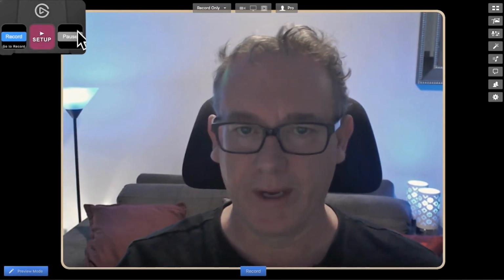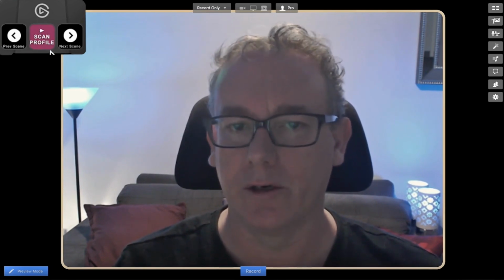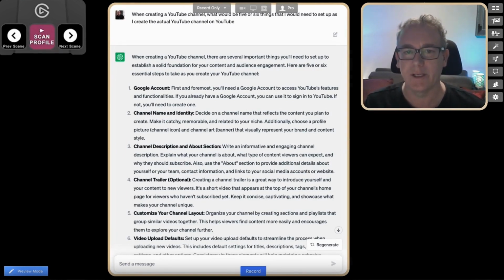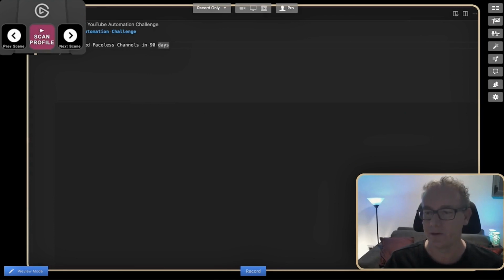Optimize Your Stream with Krisp.ai, Streamdeck Pedal vs XL, Tapo Smart Lights, eCamm Scenes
Welcome to my streaming world, where we optimize every detail! 🎥✨ In this video, I'm unveiling the tools and techniques that take my streams to the next level.

🔊 Krisp.ai: Discover how Krisp.ai works its magic to eliminate background noise, ensuring your voice shines through crystal clear.

🎬 Streamdeck Pedal: Join me as I explore the Streamdeck Pedal's capabilities for seamless scene management. Watch how I switch scenes effortlessly using foot pedals, giving my streams a dynamic edge.

💡 Tapo Smart Lights: Mood lighting sets the perfect ambiance. See how I use Tapo Smart Lights to create stunning backgrounds that match the mood of my stream.

🖥️ eCamm Scenes: Dive into the world of eCamm Scenes, where I effortlessly switch between different setups, enhancing the viewer experience.

👣 Foot Pedal Tricks: Learn my foot pedal setup secrets, including context switching and on-the-fly recording control.

🌈 Dynamic Lighting: Witness the magic of dynamic lighting as I transform my streaming environment with just a tap.

Whether you're a seasoned streamer or just starting, these tools and techniques can elevate your content. Join me on this journey to stream perfection!